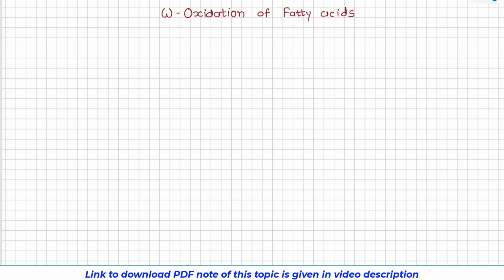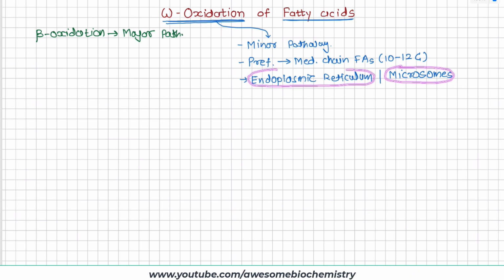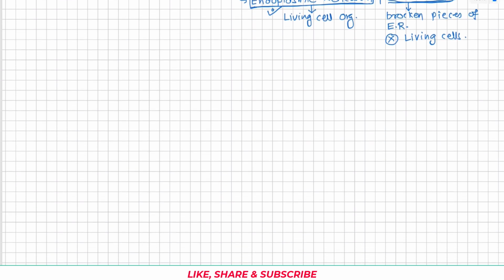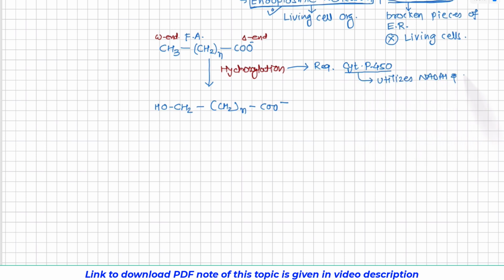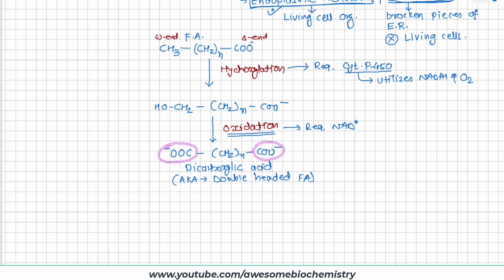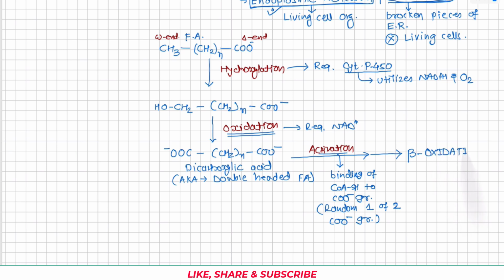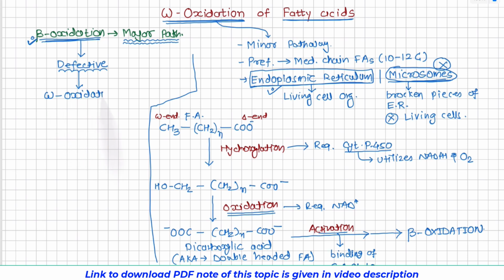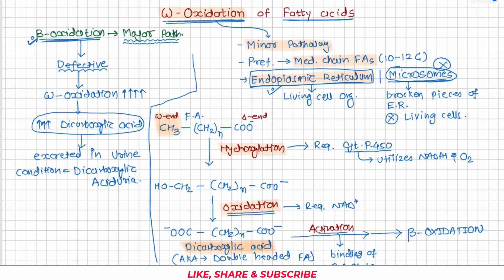Omega Oxidation of Fatty Acids | Dicarboxylic Aciduria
A minor pathway of fatty acid oxidation becomes clinically important when the major beta-oxidation pathway is defective.

Learning Outcome
By the end of this video, students will be able to identify the site and purpose of omega oxidation, explain omega-carbon hydroxylation and oxidation to a dicarboxylic acid, and relate increased omega oxidation to dicarboxylic aciduria when beta oxidation is defective.

Timestamp Block
00:00 Omega vs Beta oxidation
01:00 Omega oxidation steps
03:07 Dicarboxylic aciduria in defective beta oxidation

Omega oxidation is a minor pathway of fatty acid oxidation that occurs in the endoplasmic reticulum. In this pathway, the omega carbon at the methyl end of a fatty acid is hydroxylated and subsequently oxidized, ultimately converting the fatty acid into a dicarboxylic acid with carboxylic groups at both ends.
This video explains the pathway step by step, including the role of cytochrome P450, NADPH, molecular oxygen and NAD+, and the concept of the omega and delta ends of a fatty acid. It also explains why dicarboxylic acids can undergo beta oxidation and why dicarboxylic aciduria becomes clinically relevant when beta oxidation is defective.
The video also distinguishes the biological endoplasmic reticulum from microsomes, which are laboratory-derived vesicles formed from disrupted endoplasmic reticulum during tissue processing.

Study Resources Mentioned

Key diagrams: fatty-acid omega/delta ends; omega-carbon hydroxylation; conversion to dicarboxylic acid; activation and beta oxidation.

Memory technique: remember that omega refers to the terminal methyl end, so omega oxidation modifies the terminal carbon and creates a second carboxylic group.
Related topics to review: beta oxidation of fatty acids; alpha oxidation of fatty acids; fatty-acid oxidation defects and dicarboxylic aciduria.

The content of this video is not intended to be a substitute for professional medical advice, diagnosis, or treatment. Always seek the advice of a qualified healthcare provider. No video can supersede the opinion of an experienced and licensed healthcare provider.